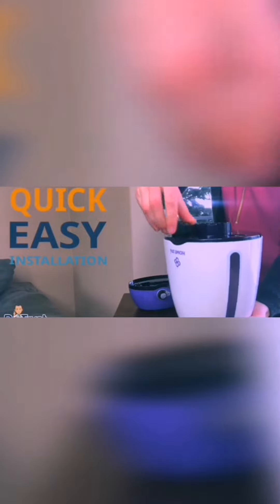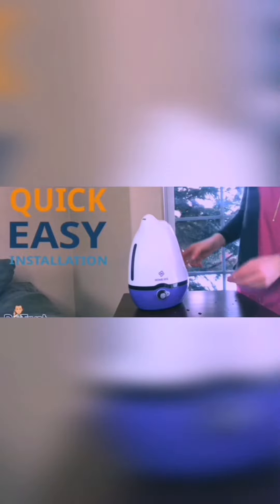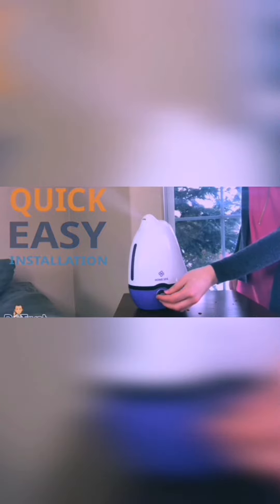# Humidifier DR Trust advertisement vs reality best humidifier under 1499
Dr Trust humidifier under 1500, usage, warning, and review